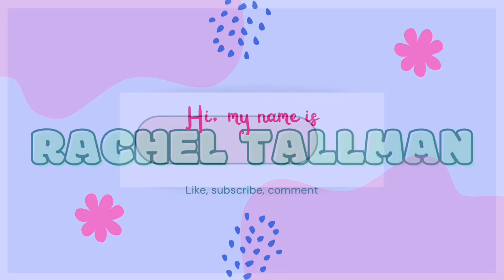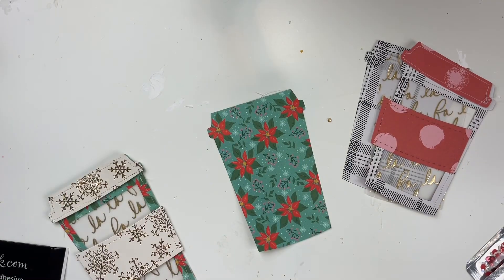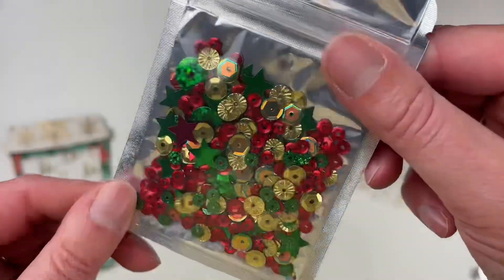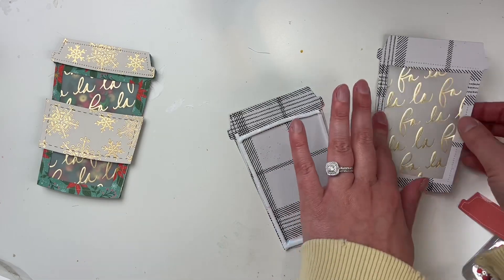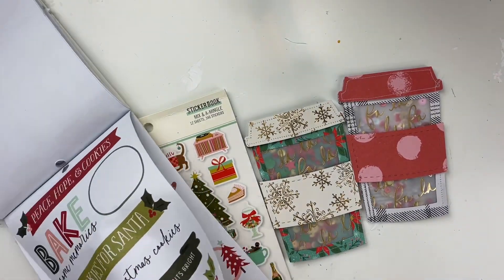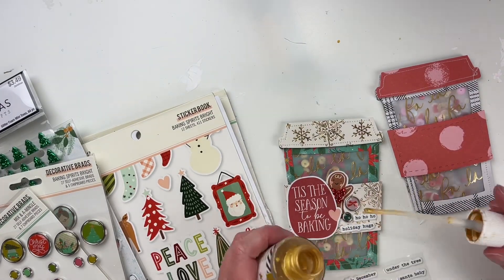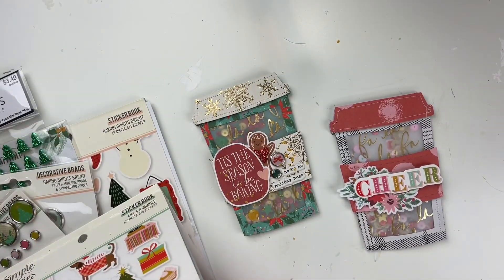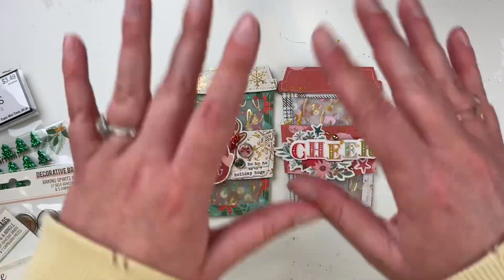SEQUIN SHAKER COFFEE CUPS! ⭐️❤️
Today I’m sharing coffee cup sequin shakers for Christmas!

Did you know I started a business including a sequin mix subscriptions?! ✨